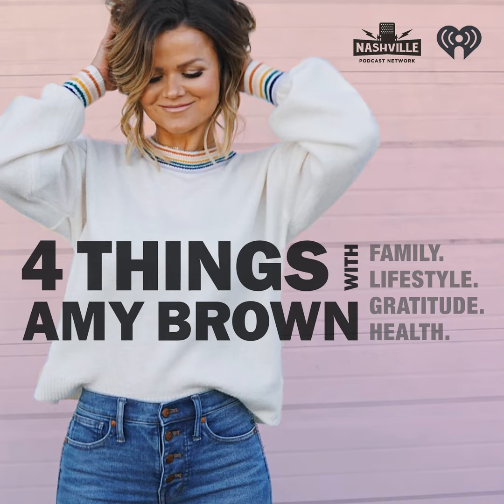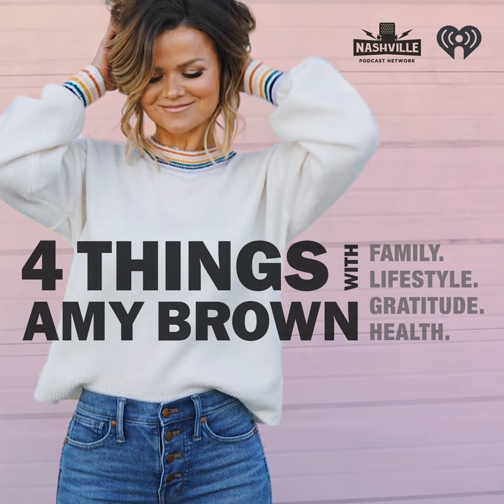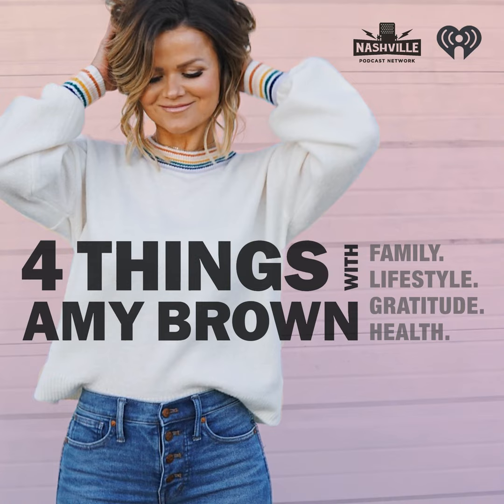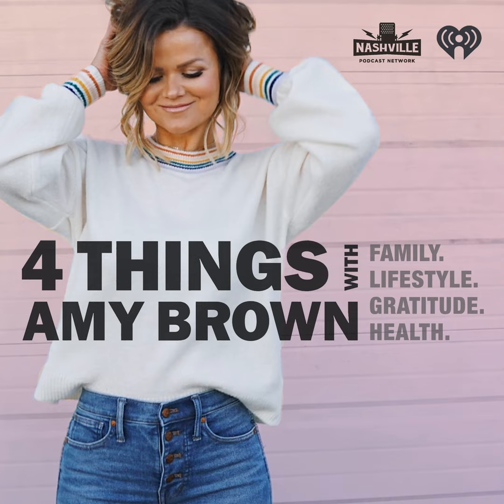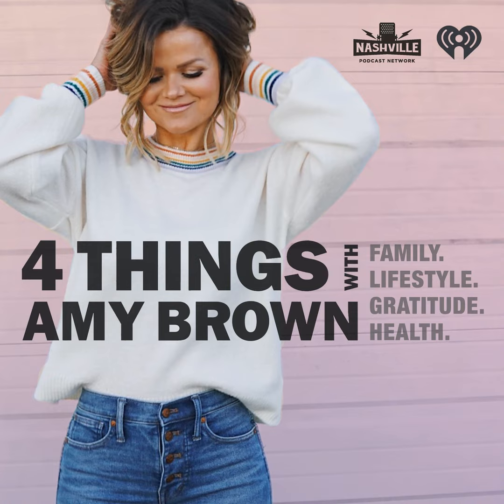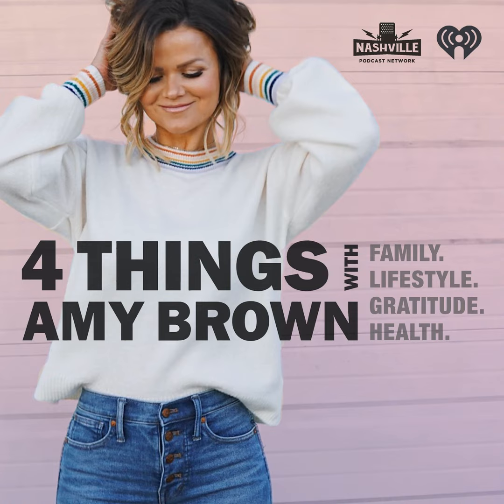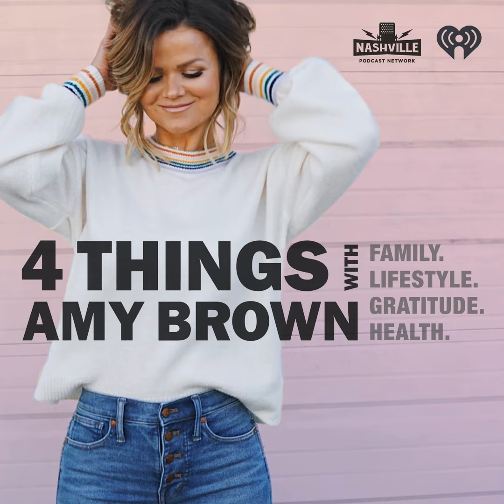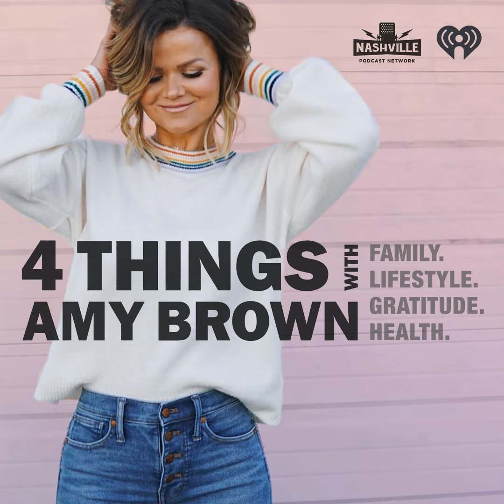Celebrating Success In Recovery + Yasmin’s Personal ED Story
Celebrating success in recovery is an important part of the Brain over Binge approach. For this episode, we brought on Outweigh listener Yasmin, who shares her personal story! When you generate excitement for your accomplishments in dismissing binge urges and eating adequately, you help new brain pathways form.

Here are some ways to celebrate success in recovery, without food:

  •  Go to a favorite place

  •  Spend the money you would have spent on bingeing on something else you want

  •  Relax and watch a show you enjoy

  •  Treat yourself to some form of self-care

  •  Read a favorite book or engage in a hobby

  •  Celebrate with positive self-talk, or simply notice and savor the good feeling of success

Thank you again to Yasmin for bravely sharing her story!

Follow the hosts on instagram!